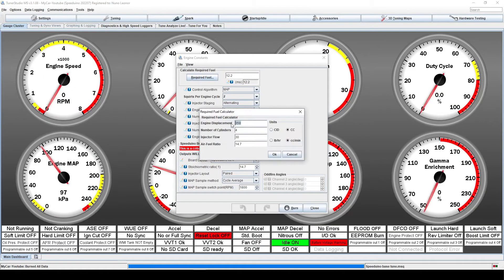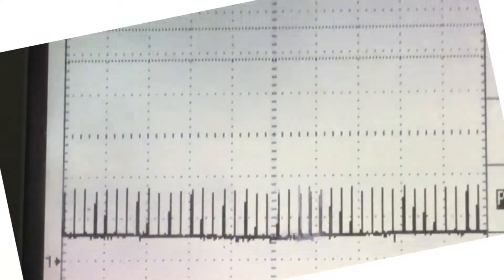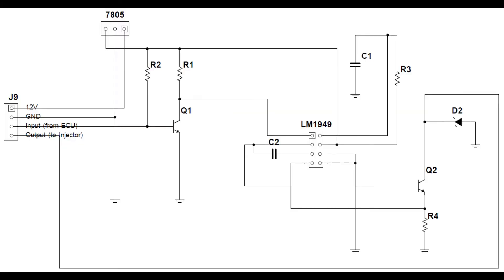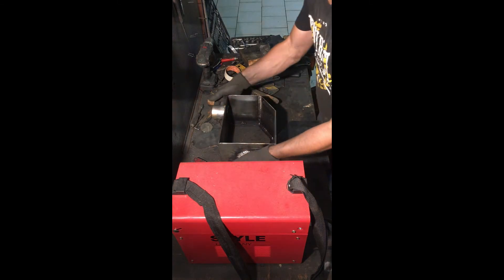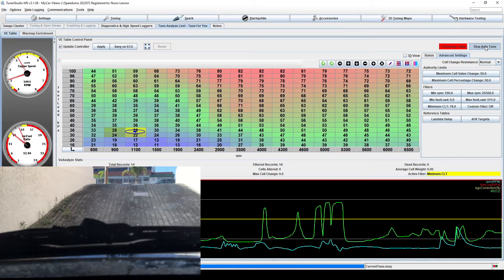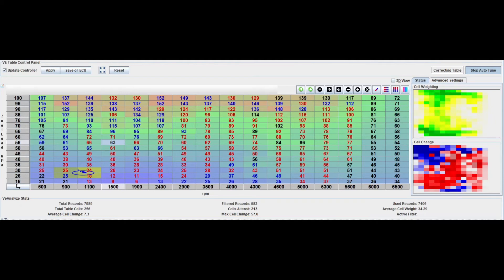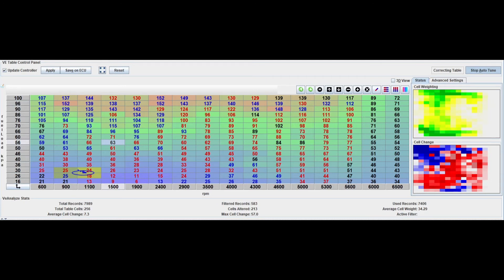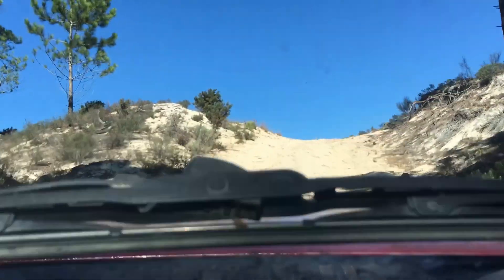Suzuki Vitara 1.6 8V (Tracker / Sidekick): From Carburetor to Supercharged EFI – Episode 4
This series will follow the transformation project of a carbureted Suzuki Vitara 1.6 8V to a Supercharged single point injection (EFI) controlled by a Speeduino v0.4.3 ECU.

Suzuki Vitara 1.6 8V From Carburetor to Supercharged EFI: System corrections and VE initial tuning

In this episode:
00:08 - Intro
01:30 - Reverting changes (CNTRL+Z)
03:10 - Injector Driver
06:12 - Final touches
08:33 - VE Table Autotuning

Suzuki Vitara - Carburetor to Injection Conversion
Suzuki Vitara Supercharger
Speeduino